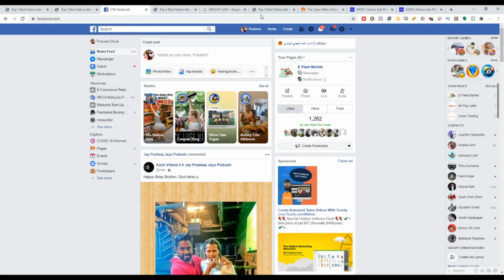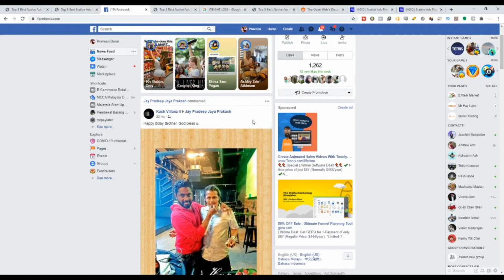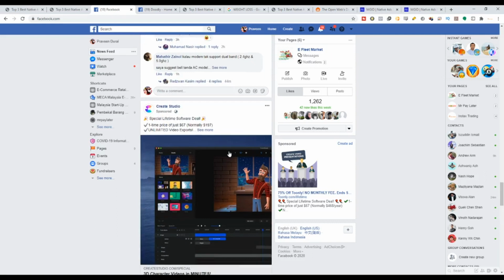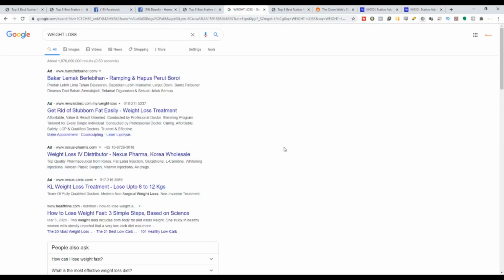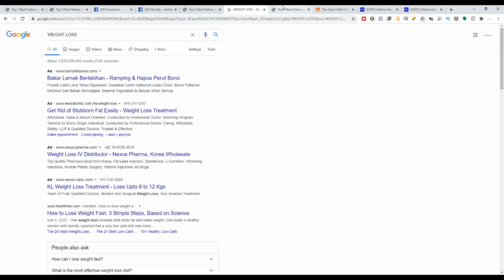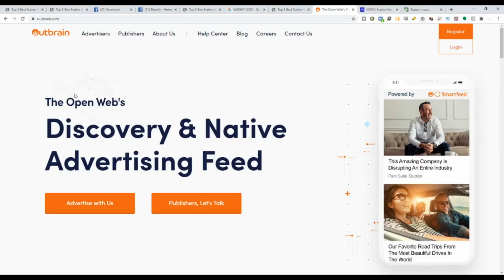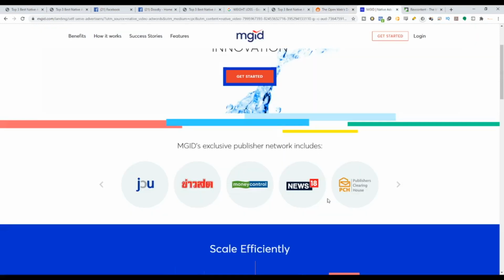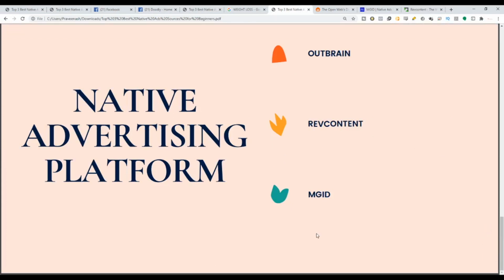Top 3 Best Native Ads Sources for Beginners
Are you a beginner and struggling to make money online with native ads? Watch this native ads tutorial and learn which are the top 3 best native ads sources for beginners.

Product placement (embedded marketing) is a precursor to native advertising. The former places the product within the content, whereas in native marketing, which is legally permissible in the US to the extent that there is sufficient disclosure, the product and content are merged. You will see a small title at the top of the landing page that will say ''Advertorial''.

If you want to know how to run native ads in 2020 you should keep an eye out on the Dijs University Youtube channel because we will be putting out more content on how to create native ads campaigns using Clickbank.

Creating a native ads campaign can be more challenging to create for a beginner, and this is the reason why you might need some coaching or some guidance.